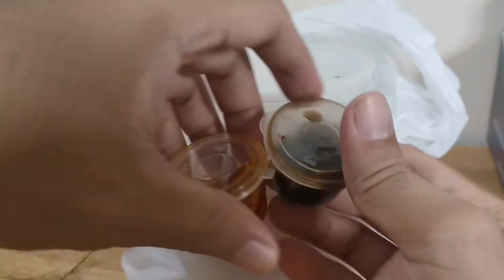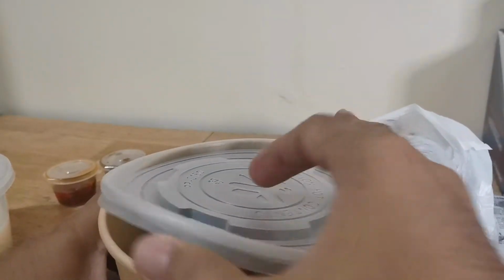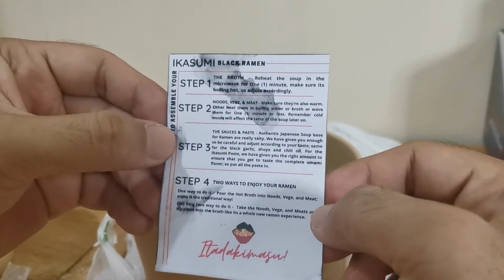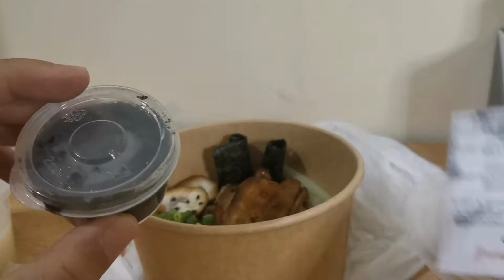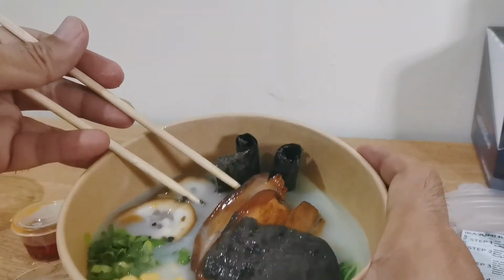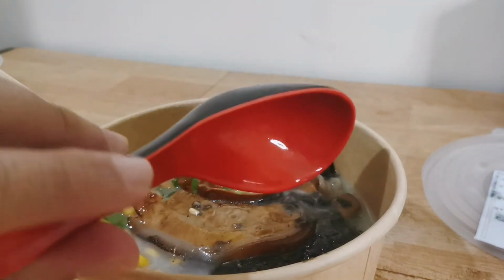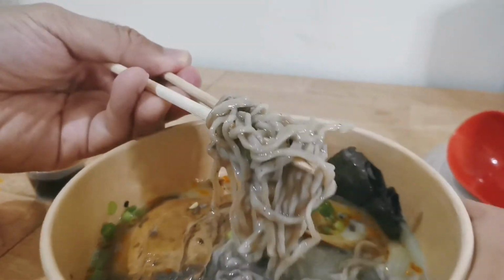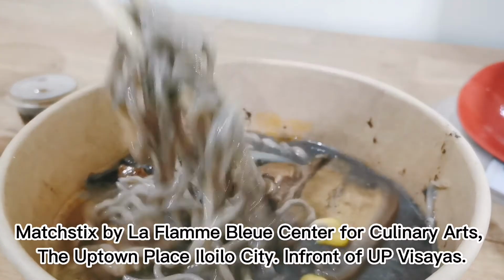Bike Vlog Shorts - Newest Ramen Destination in Iloilo City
The Newest Ramen Destination in Iloilo City

I have decided to check on the new Ramen shop in Uptown place near UP Visayas in Gen. Luna St, Iloilo City. That is after seeing their ads on my FB newsfeed and got interested in the two Ramen dishes on their menu. The resto is called Matchstix by La Flamme Bleue and it was also a culinary school here in the city.

Ramen Shop Destinations in Iloilo City
Where to Eat Ramen in Iloilo
Bike to Food Trip Ramen
Iloilo City Bike Capital